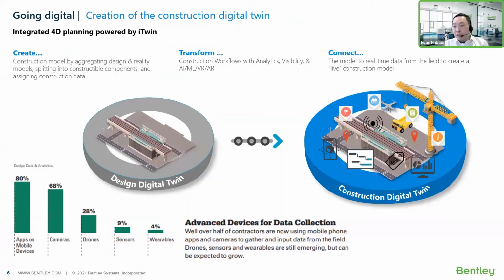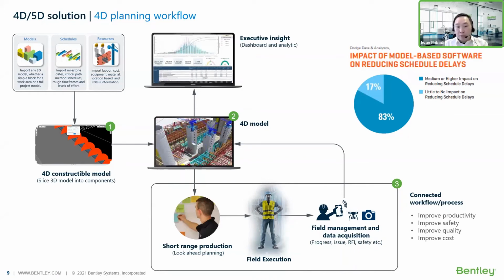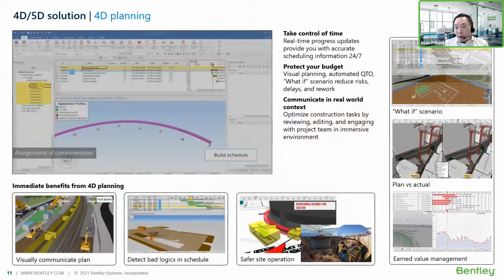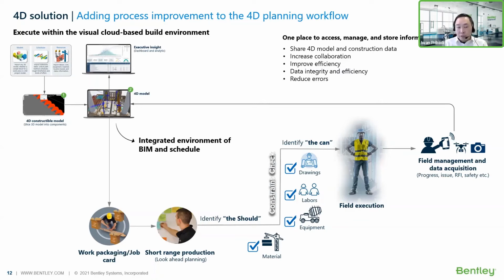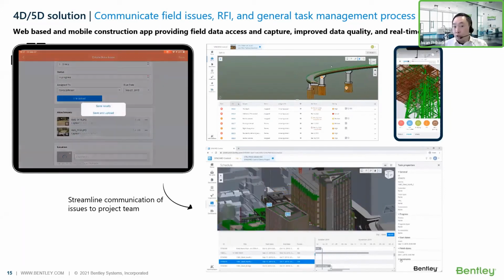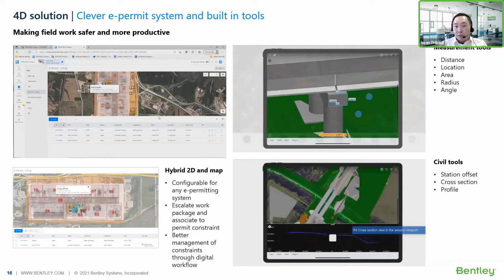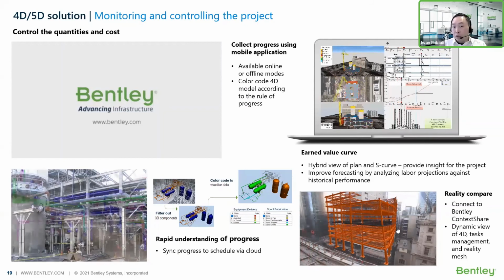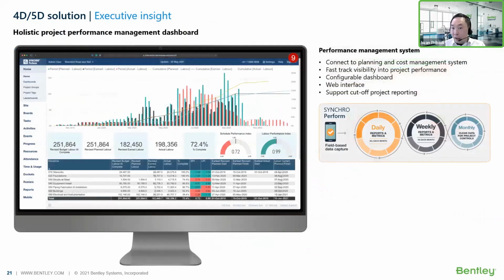FUTUREngineering TechTalks - Digital construction and 4D/5D process overview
Expert Iwan Pribadi, Global Services Director(Construction & Plant Services) explain improving construction process using 4D/5D. Creation of construction Digital Twin. Bridging gap between physical to digital twin. What is 4D/5D planning workflows? Impact of model based software on reducing schedule  delays.